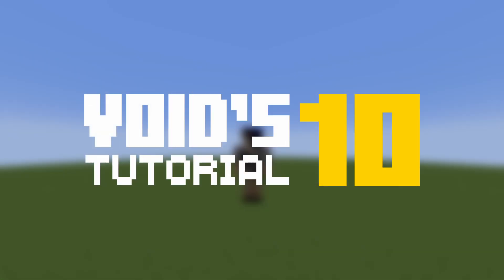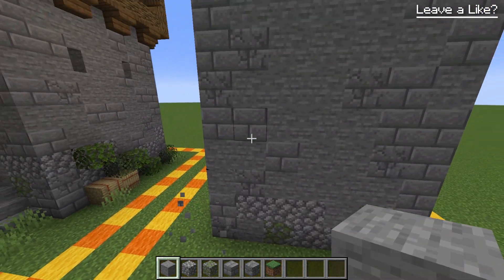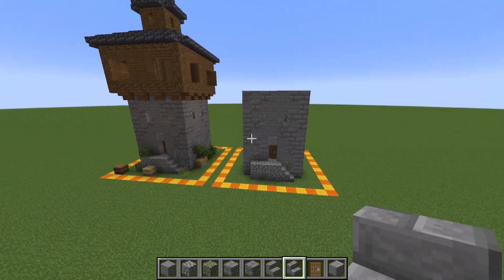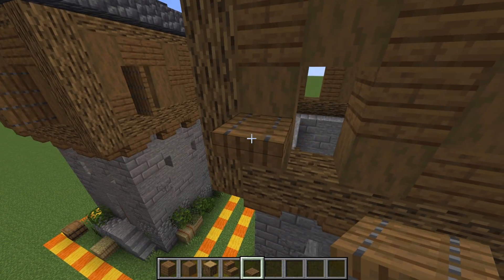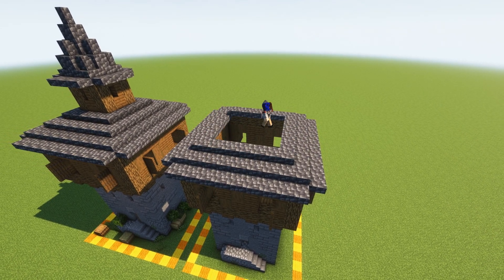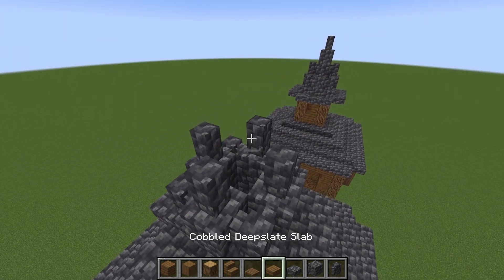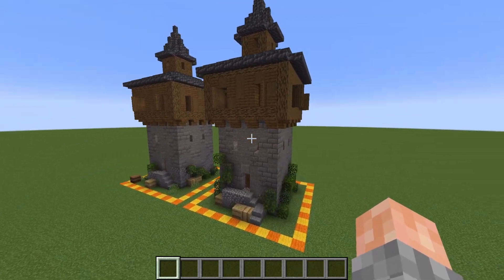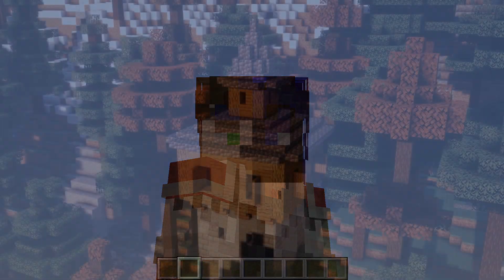Minecraft Watchtower Tutorial | Void's Ten - Ep. 3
In today's video, I will show you how to build your own medieval watchtower in Minecraft!

Only if you can and want to, here is my tipping

VoidDoctor0100